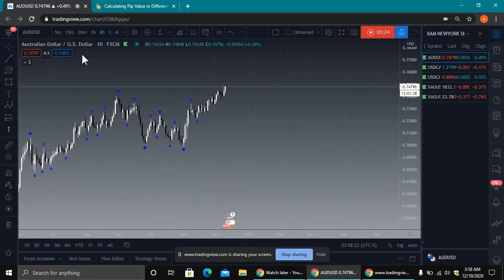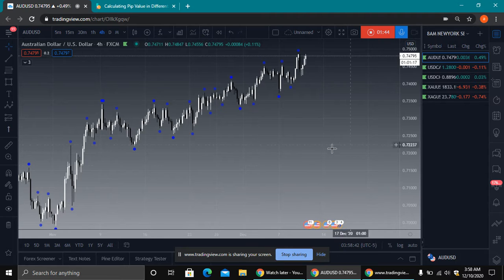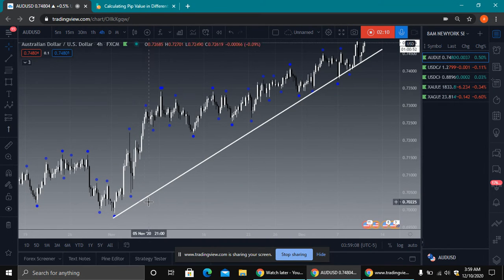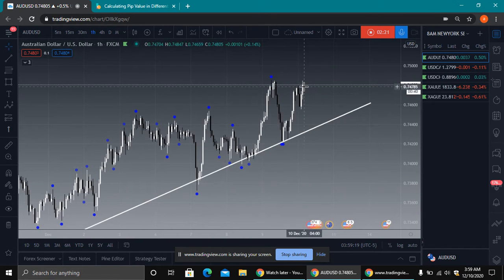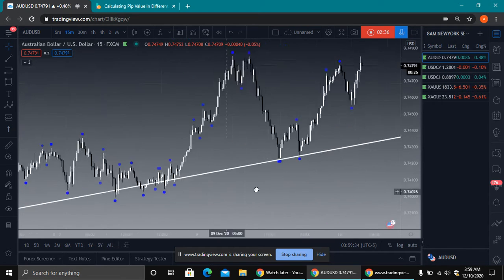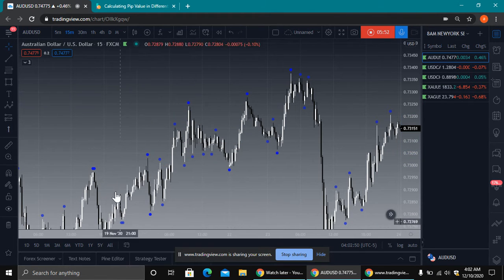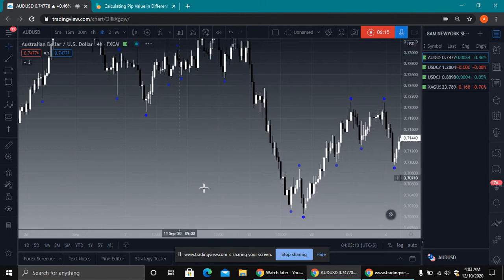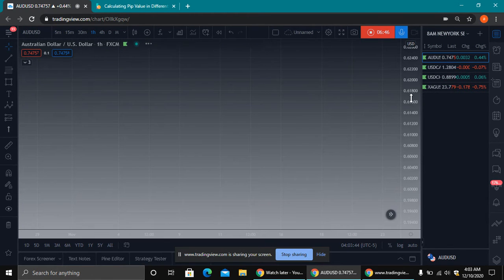TRADING WITH TREND (DIFFERENT TIME FRAMES)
I AM GIVING YOU GUYS FREE KNOWLEDGE
THIS IS SIMPLE, EASY AND FREE

IF YALL WOULD LIKE ANOTHER VIDEO SHOWING YOU THE BACK TEST, COMMENT AND LET ME KNOW